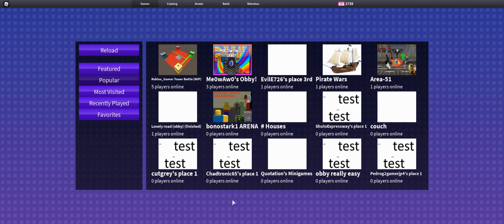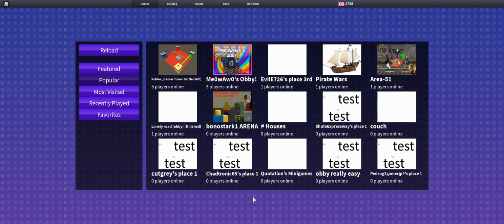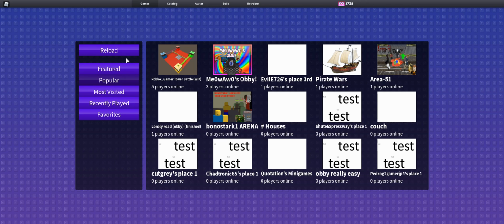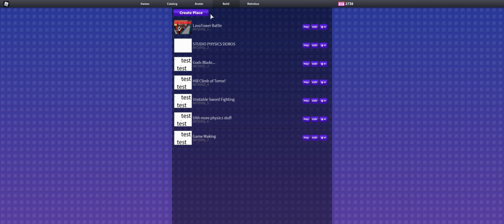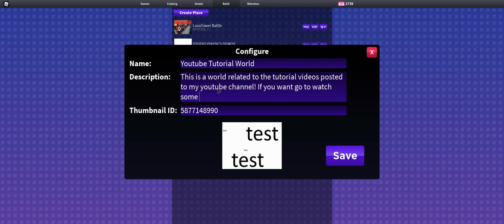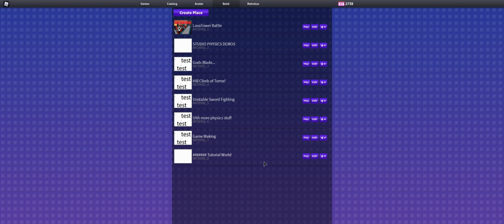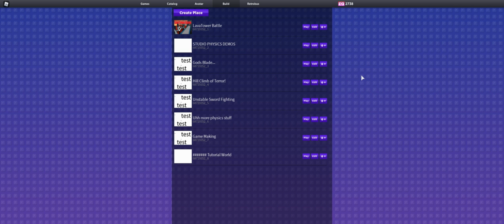Retrostudio Tutorials | Getting Started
Ima just say this now, I'm not gonna be doing these videos to please everyone who watches them, I'm doing them because I want to do them, as well as for the people who asked me to do these videos. If you're upset that I'm not doing any car stuff anymore, I'm sorry but it just doesn't interest me enough for me to want to do those videos.

Playlist for studio tutorials!